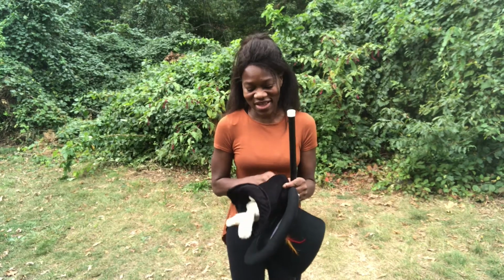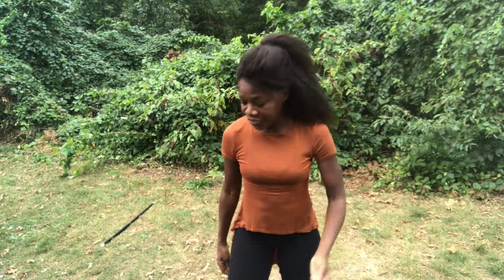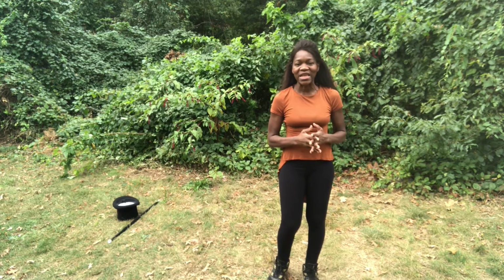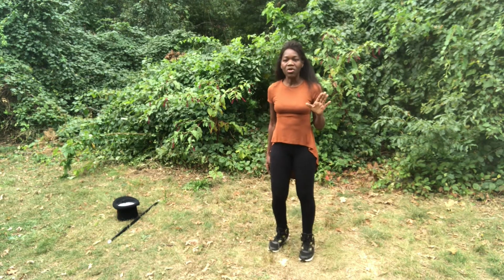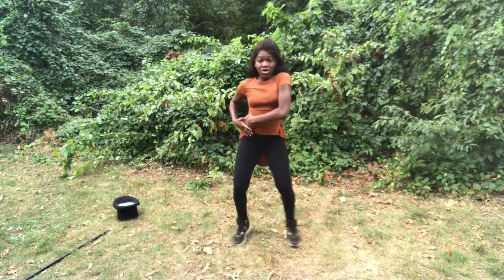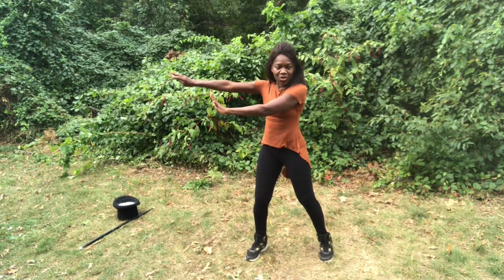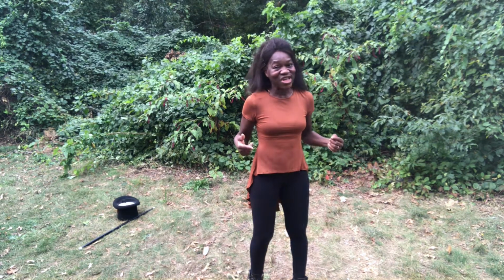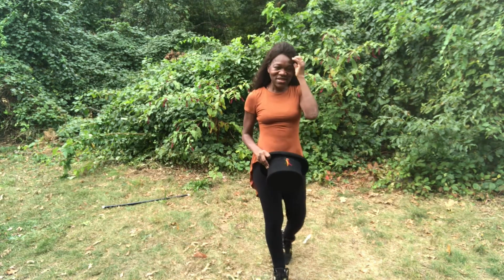Global Arts for Global Kids 2: Pop Jazz Express (Week 4-4)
We are pleased to announce the return of our renowned, virtual global arts programming “FTH at HOME: Global Arts for Global Kids II.” GAGK lessons are provided Monday through Friday at 2 PM on FTH Website, Facebook and Youtube Channel. Each day students will enjoy a short 5-10 minute pre-recorded video lesson and a post-lesson activity.  An additional live virtual interactive option is available for school classes or family learning groups to work with FTH master teaching artists --- learn more about our “Meet the Artist/Jam with the Artist” live virtual workshops.

This week’s lessons introduce you to Pop Jazz Express led by Flushing Town Hall Teaching Artist Angela Rostick. Angela is an experienced educator and outstanding dancer. You will join her to combine traditional jazz with pop style jazz, using theater techniques and power words to express through YOUR dance!

Day 4
Ready to incorporate some dance props to your dance phrases and show some variations?  Today you will start practicing with your imaginary cane and hat like Angela, and you will be using the real ones to showcase the differences! Have fun dancing with your props! Download the activity sheet to learn how to use the acting technique “color your words” to communicate your emotions with your audience

Use the timestamps below to explore this video:
0:00 Incorporate a cane in the dance combinations
1:47 Incorporate a hat in the dance combinations
3:40 Run through the combinations with the dance prop
5:45 Practice with music
7:30 Put the power word “fierce” on the dance steps
9:08 Reminder for warm-up exercises
10:17 Practice one more time with the cane

***New this season: Live Virtual Workshops ***
Meet the Artist or Jam with the Artist

This new series offers an additional option for student enrichment --- a live 45-minute virtual lesson with the teaching artists in the above GAGK series. Our “Meet the Artist” or “Jam with the Artists” workshops are low-cost virtual interactive options ($150 each for 30 students and teachers max) that provide opportunities for school classes or family learning groups to work with our master teaching artists. Lessons include strong cultural, emotional, and social components and curriculum connections. The workshops can be provided on your preferred time and virtual platforms.

If you have any questions regarding accessing the free content or booking the Meet the Artist/Jam with the Artist virtual workshop, please contact the Education Department at .

Global Arts for Global Kids II series is supported by National Endowment for the Arts, New York State Council on the Arts, New York City Department of Cultural Affairs, the Howard Gilman Foundation, and Guru Krupa Foundation.

If you enjoyed these free online lessons and resources, please consider making a tax-deductible gift to support our artists to create more free arts education for schools and families.